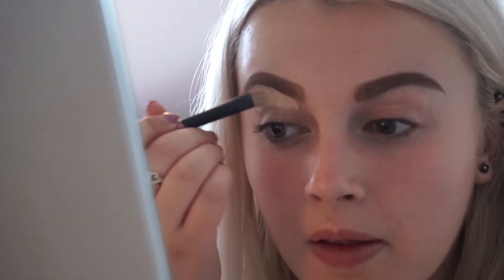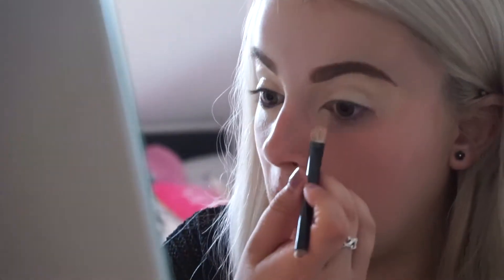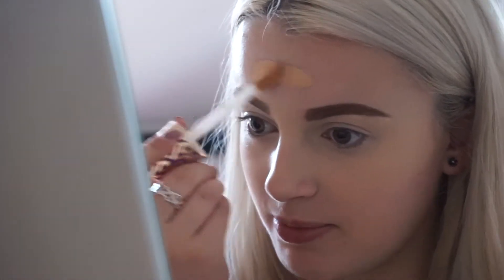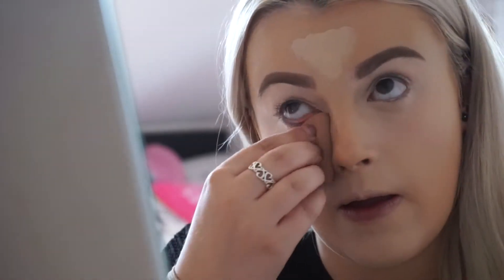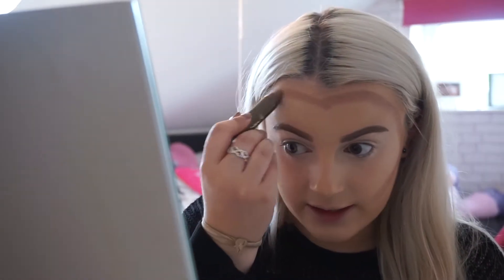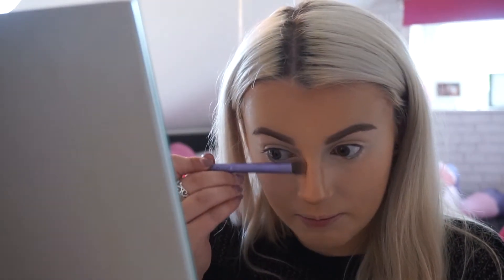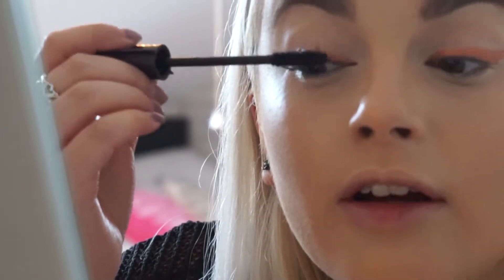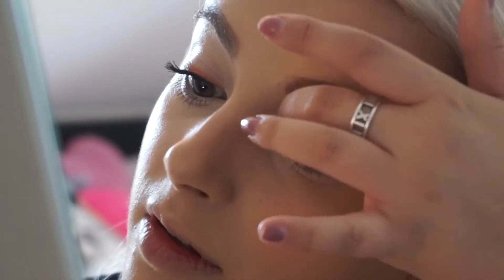Full Face Tarte First Impressions Makeup Tutorial - mollyhadss